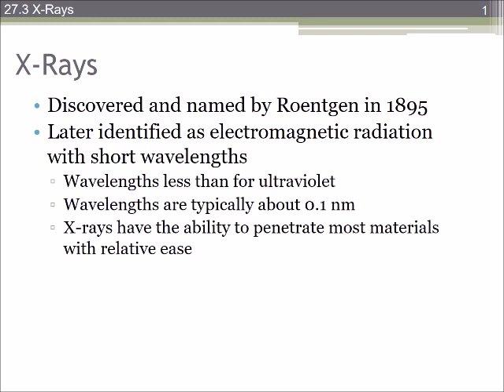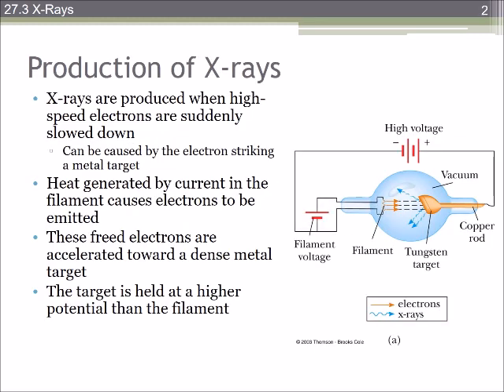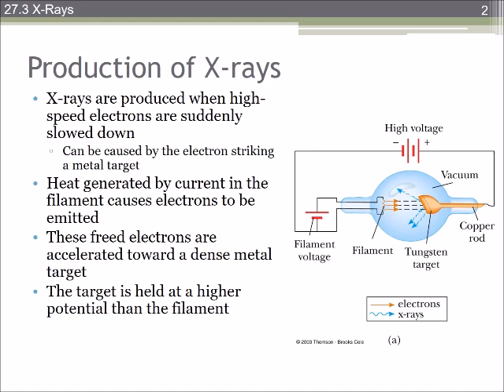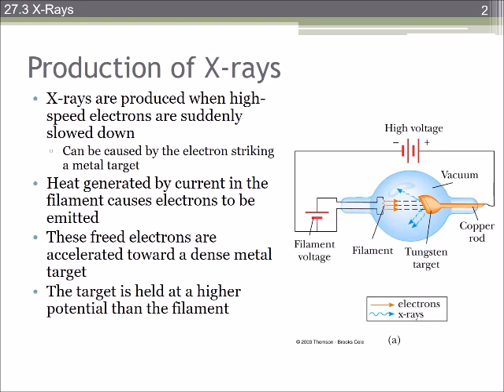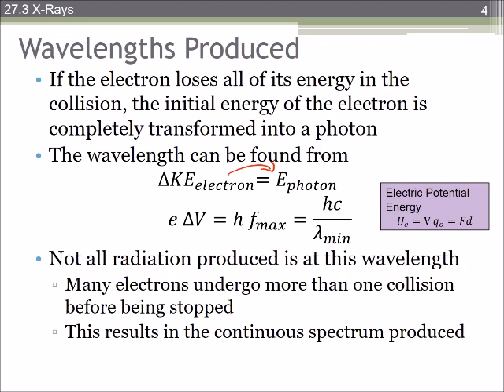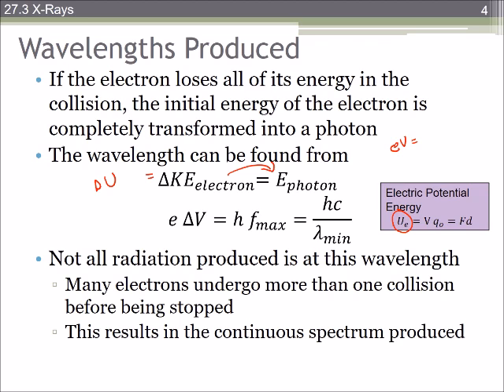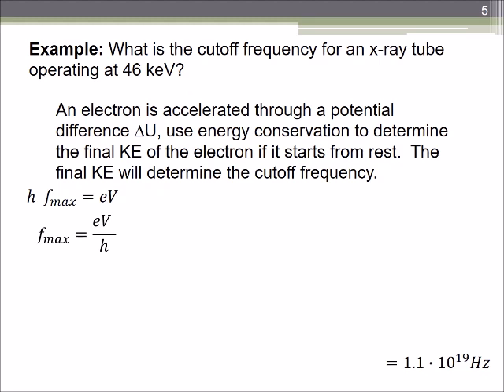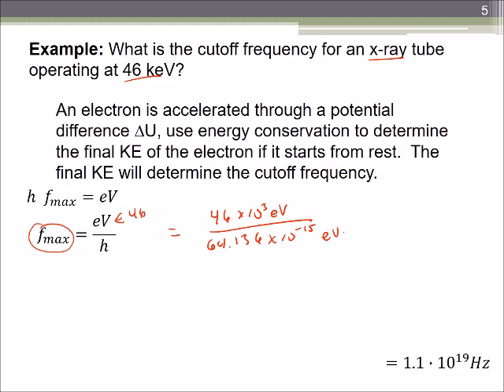Chapter27 p03 X-Ray Physics